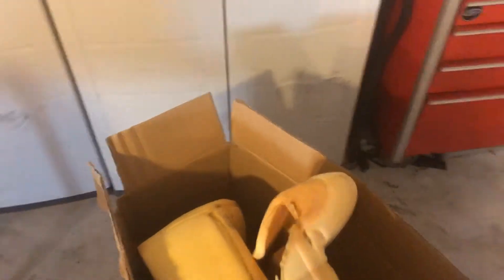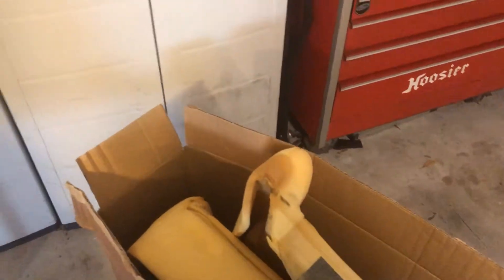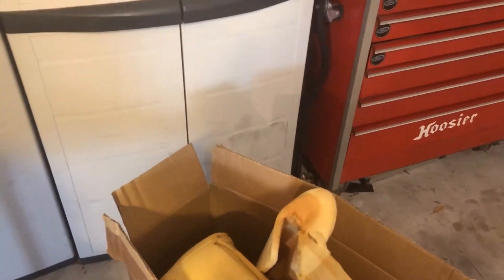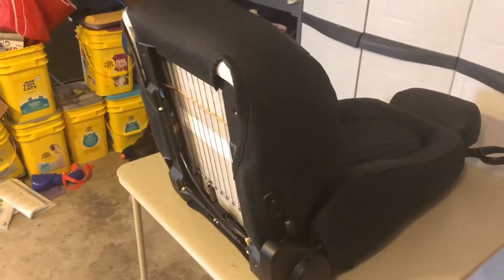Bullitt Seat reinstall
Here is another short video of the re installation of the seat back in the Bullitt. the new foam is much higher and until it breaks in a little it may be an issue with tracking the car due to my height. but I will figure it out.